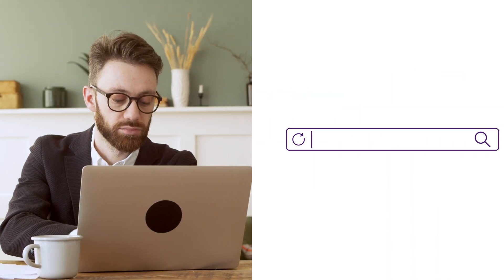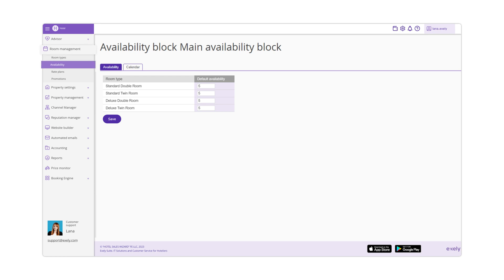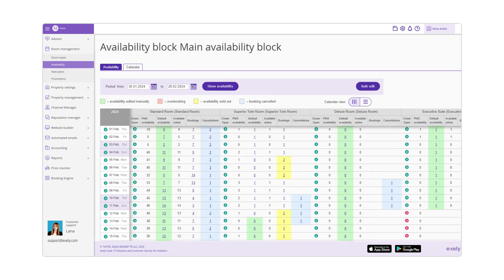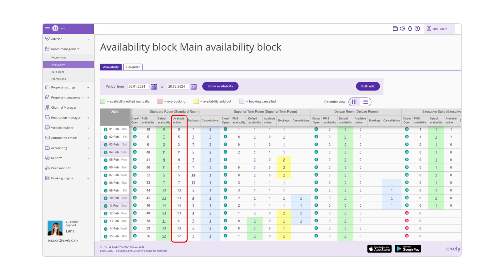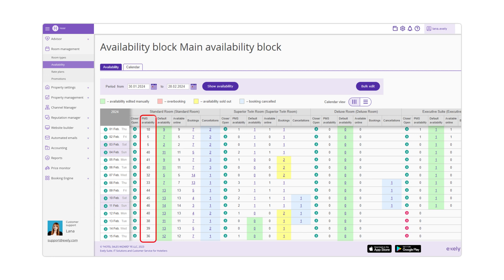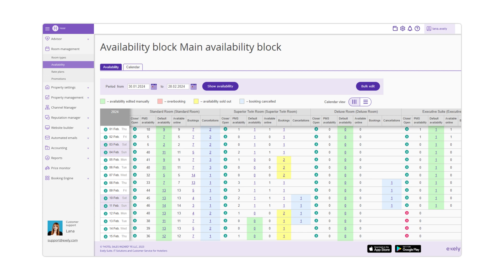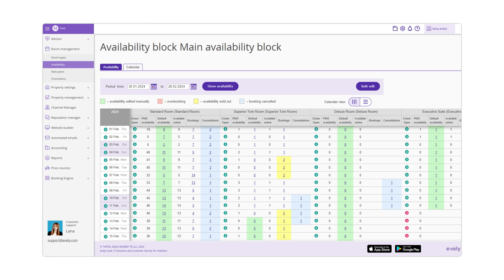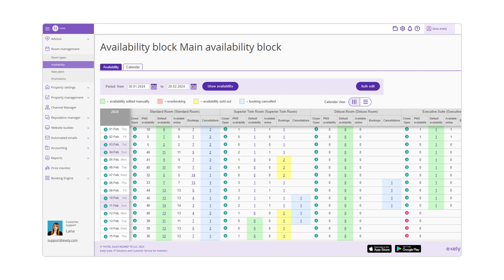How to Work with Availability in PMS Integration Mode - Your Hotel's Guide to Exely Extranet.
Greetings from the Exely Customer Support team! 👋

Managing availability just got easier! In this quick tutorial, you'll learn how to work with room availability while using PMS Integration Mode in the Exely Extranet. Ensure your property’s data stays accurate and synced across all platforms without manual updates.

👉 In this video, you’ll learn how to:
✓ Understand availability sync with your PMS
✓ Adjust availability settings in Exely
✓ Avoid overbookings and mismatches
✓ Maintain real-time room data across channels